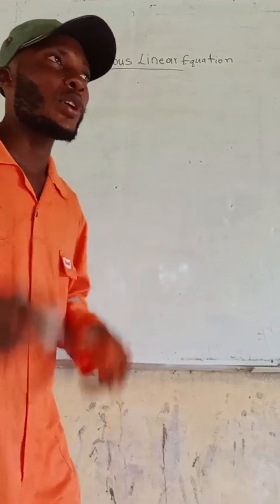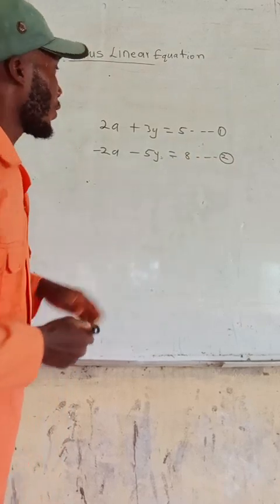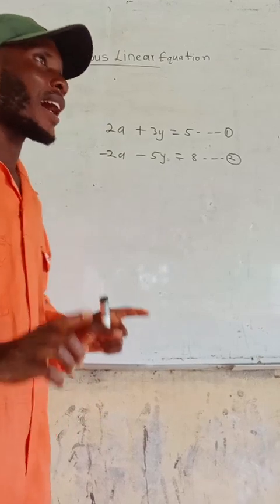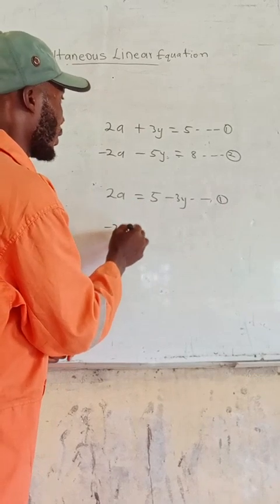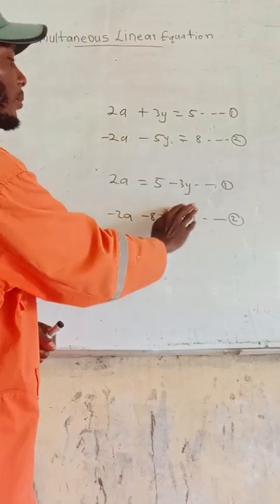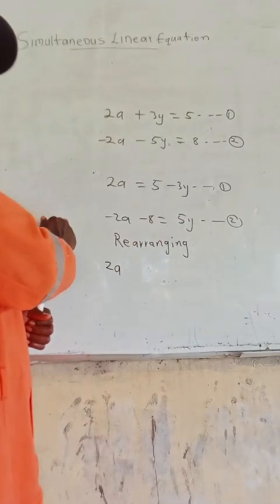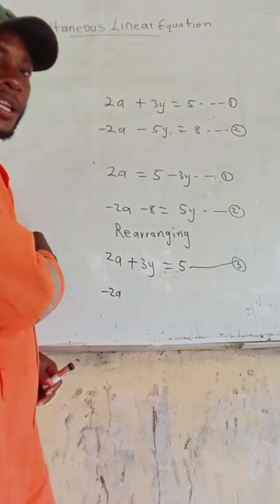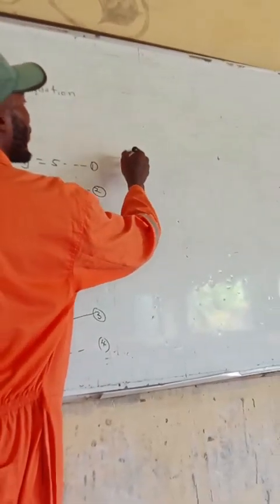SIMULTANEOUS EQUATION ( Part 1)